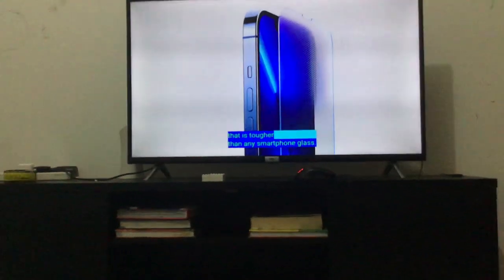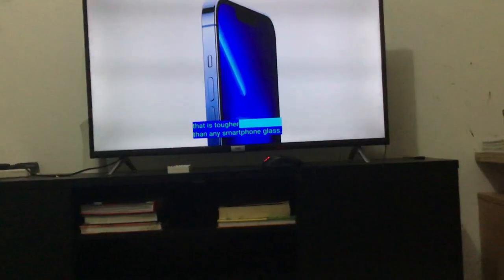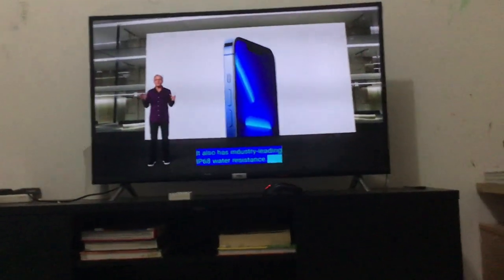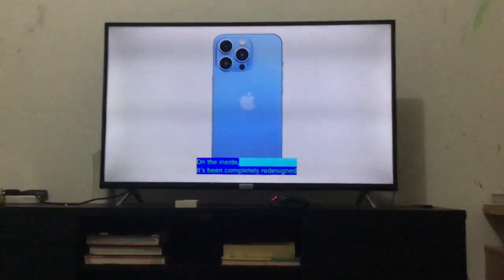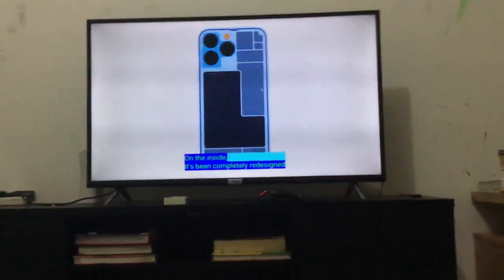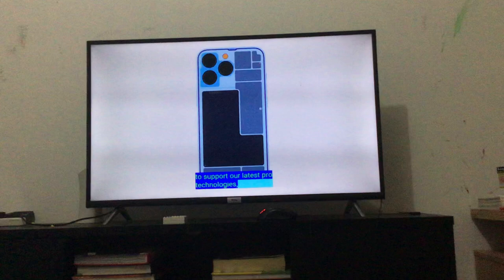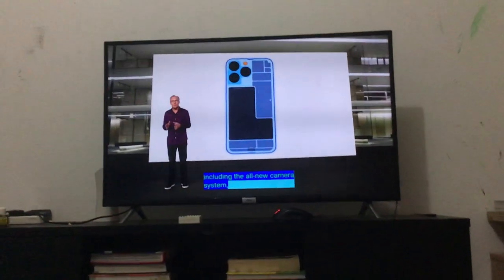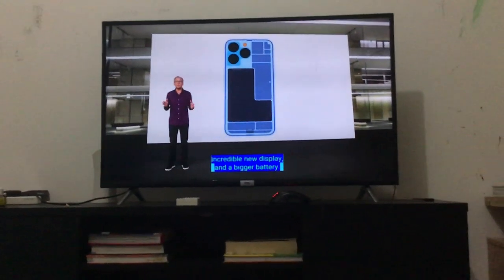I want to review the iPhone.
What about the iPad mini?